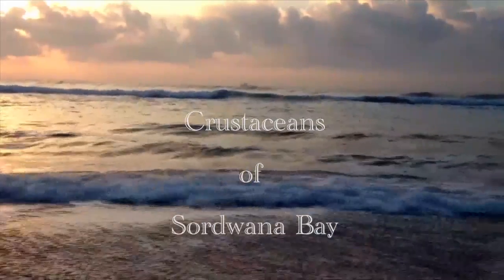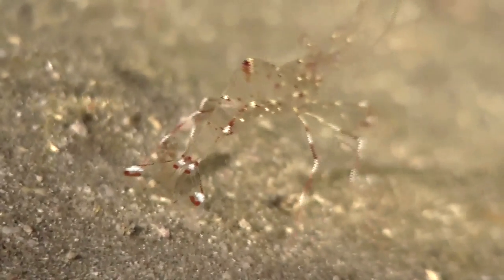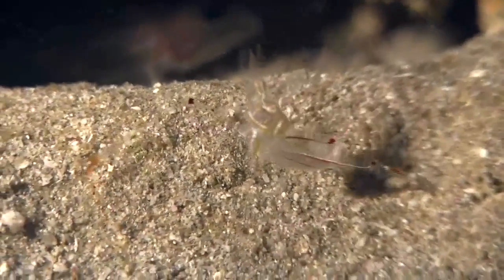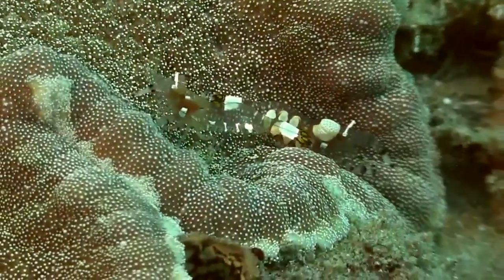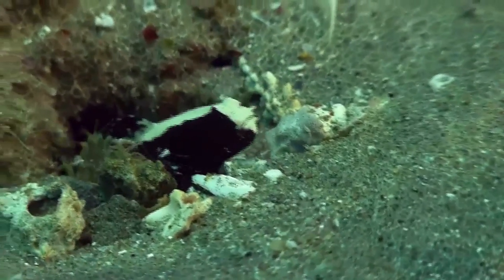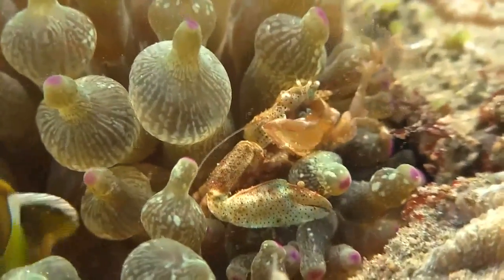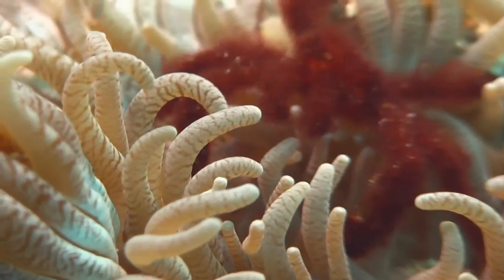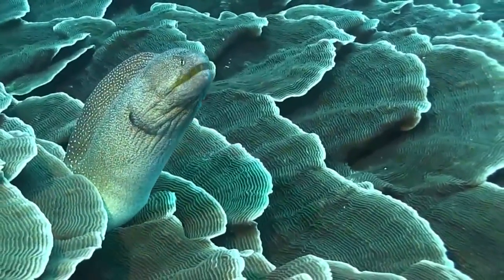MD 002 2 - Mini Documentary Entry- Dudley Kelbe - Crustaceans of Sodwana Bay - Winner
Mini Documentary Entry- Dudley Kelbe - Crustaceans of Sodwana Bay - Winner
DUC (Durban Undersea Club)  Shootout 2014
Underwater Photography & Video-graphy Competition in Southern Africa"